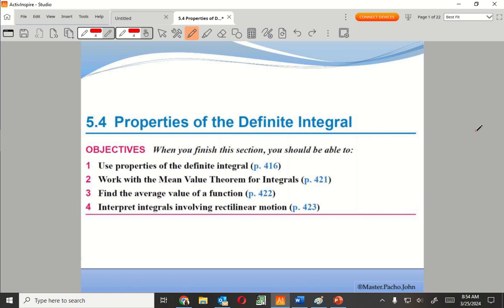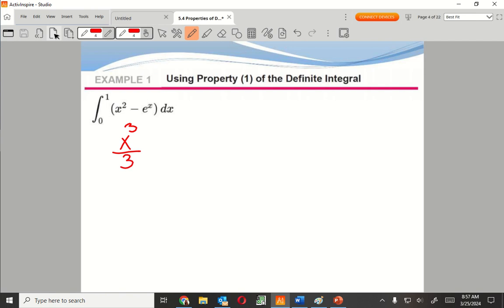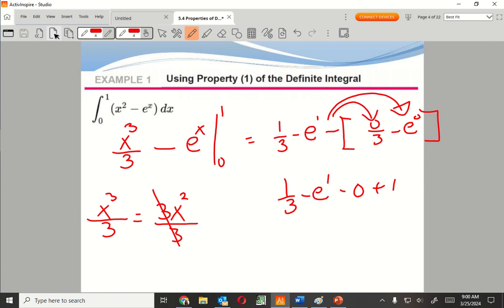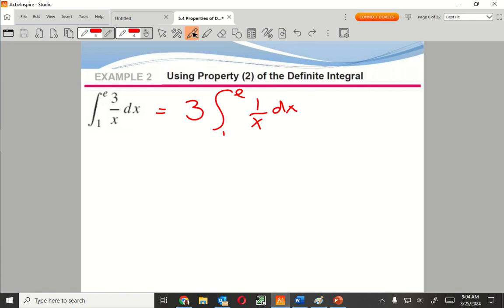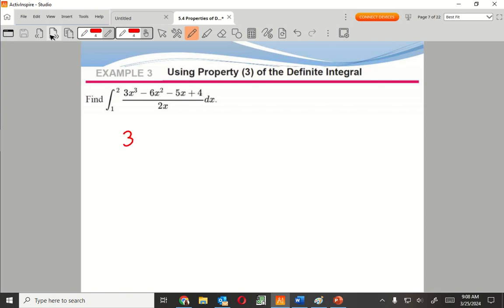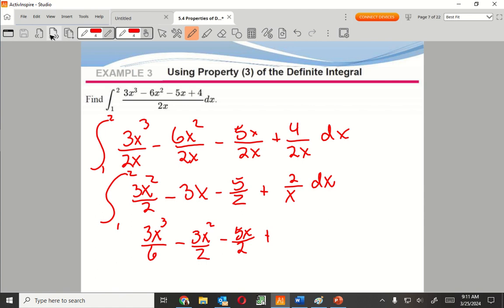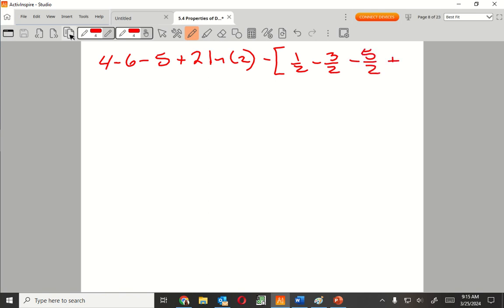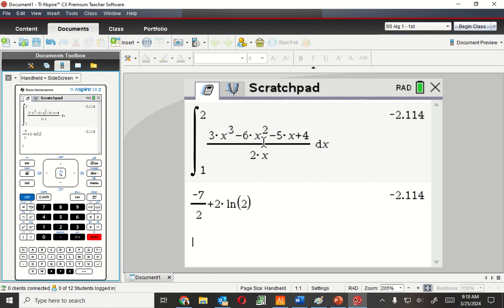5.4 Properties of Definite Integral A